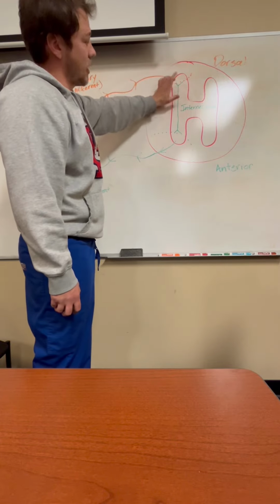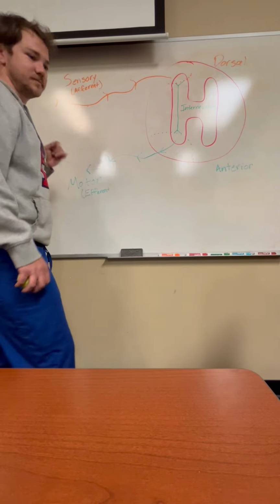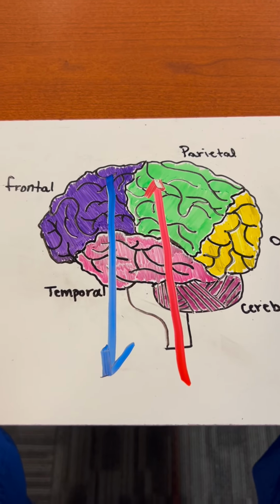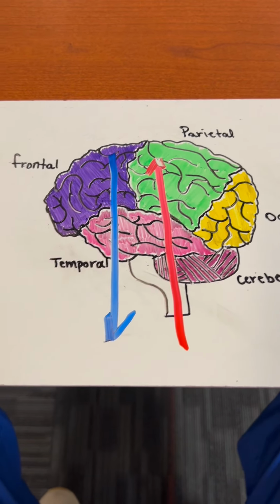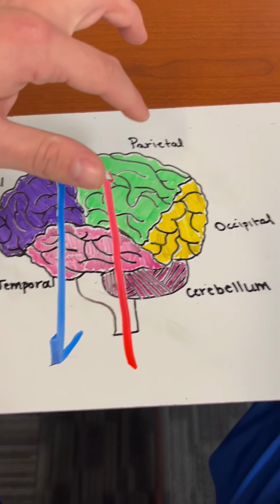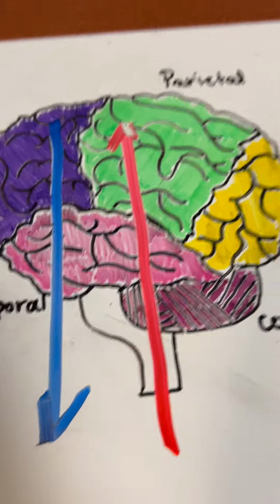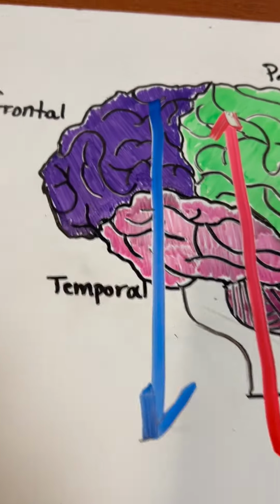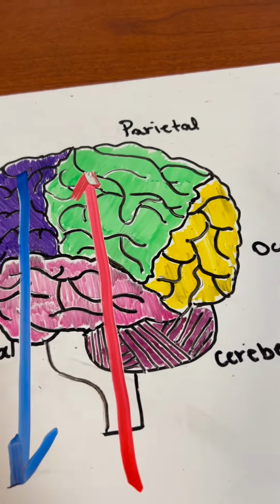Flow of Information (Neural Pathways)